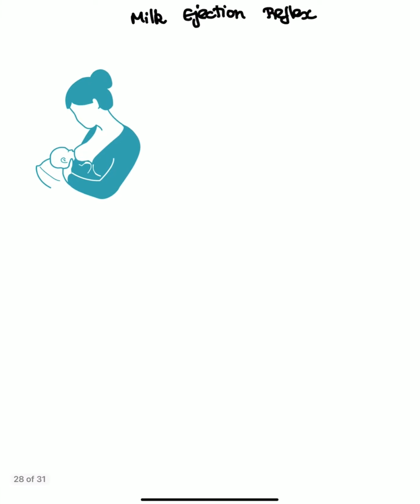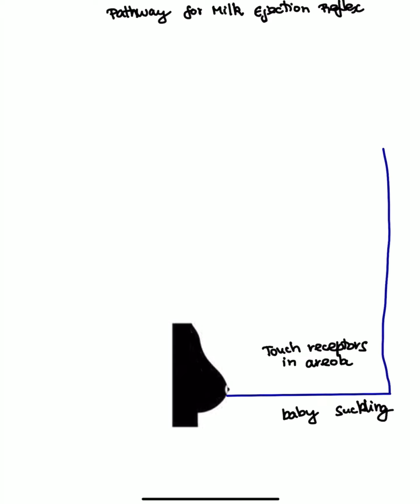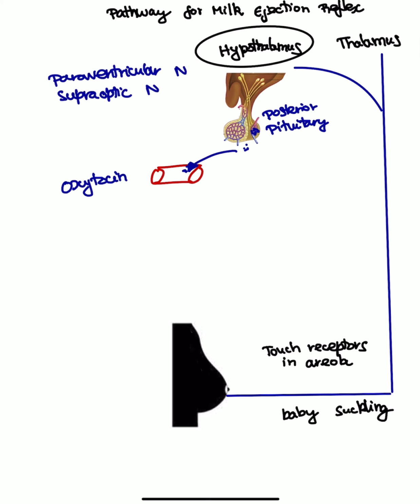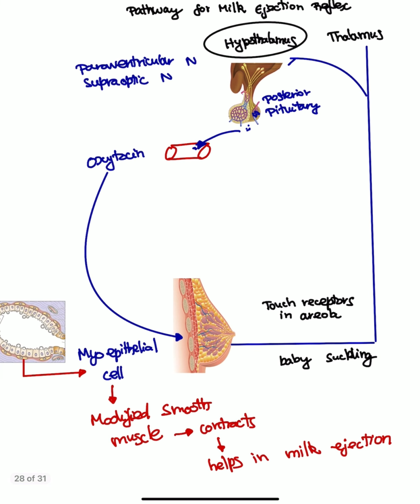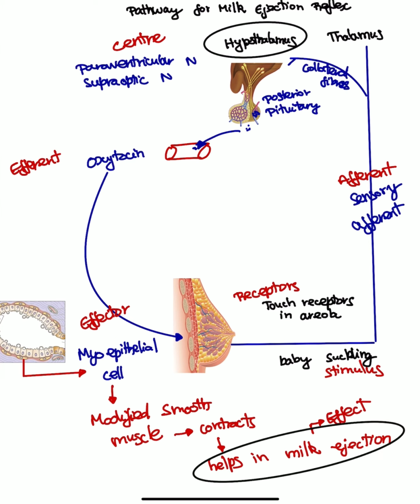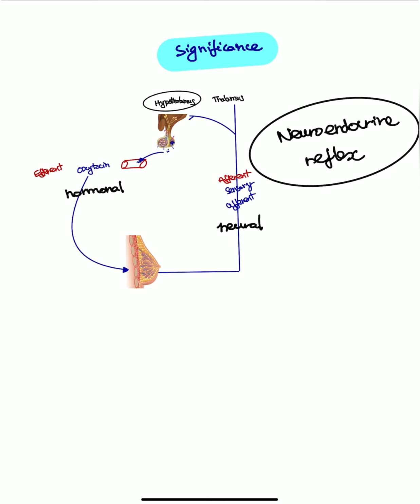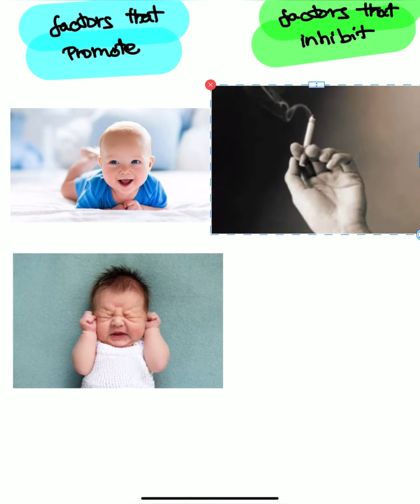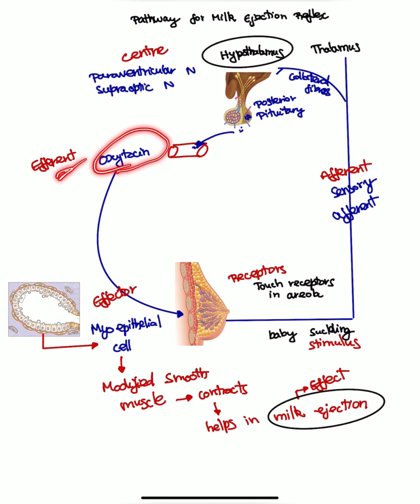Milk ejection reflex (oxytocin)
Milk ejection reflex is an example for neuroendocrine reflex mediated by oxytocin